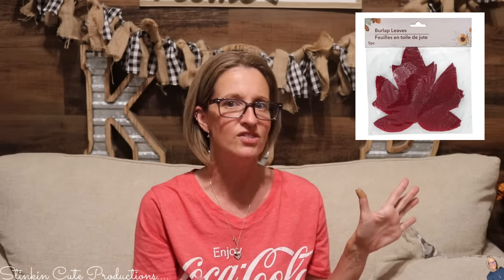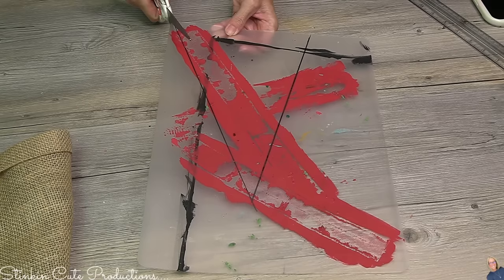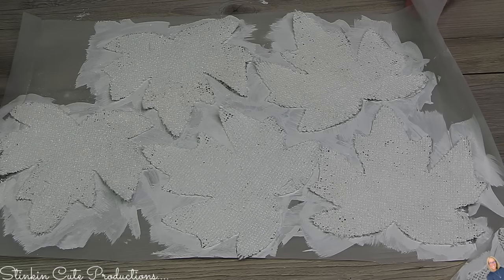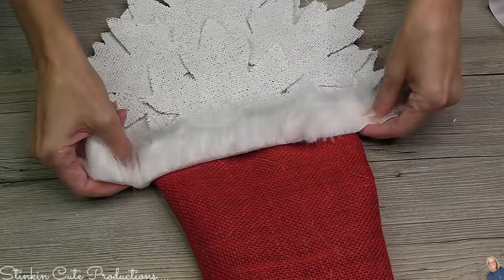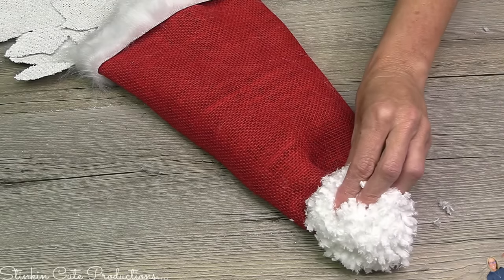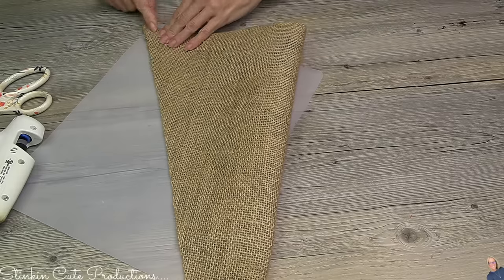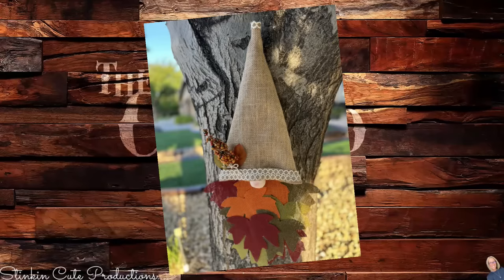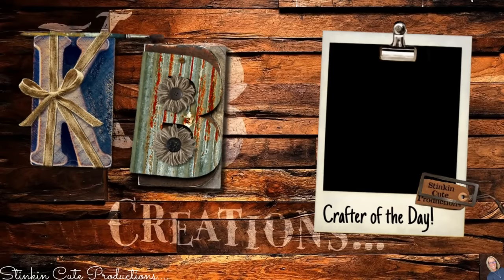GRAB these FALL BURLAP LEAVES for this CHRISTMAS DIY!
GRAB these FALL BURLAP LEAVES for this CHRISTMAS DIY! Dollar Tree Decor DIY on a BUDGET!

KB Creations
5022 West Ave. N. Suite 102 #187

HP Envy